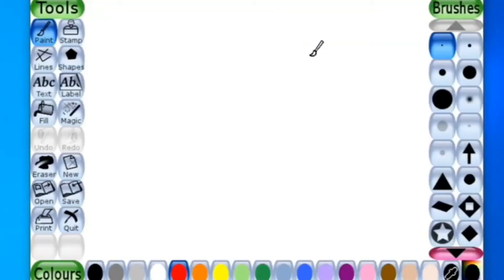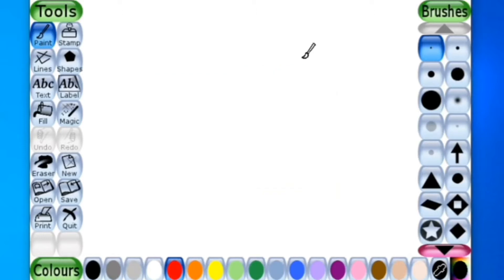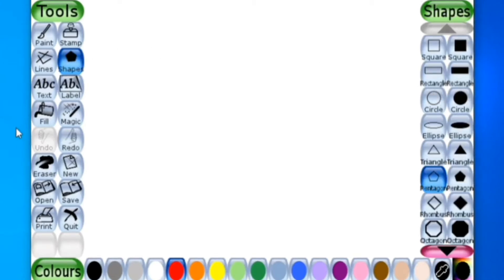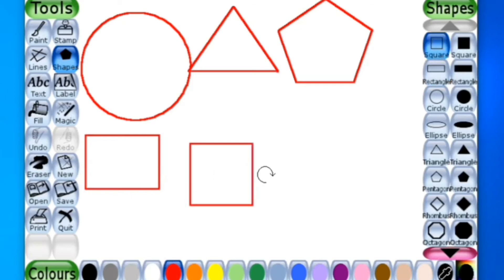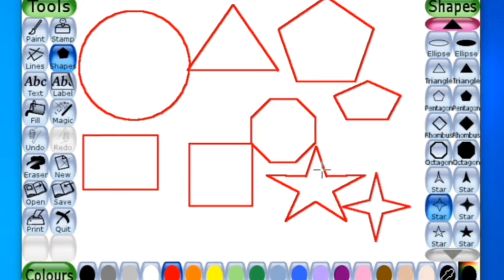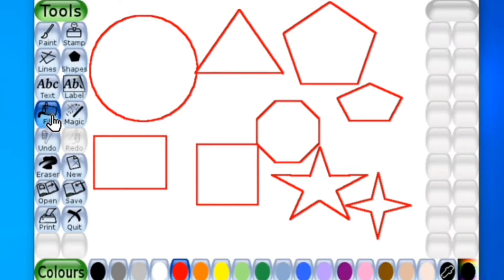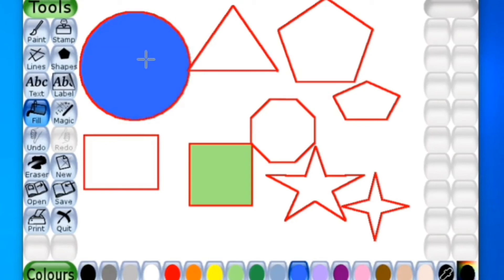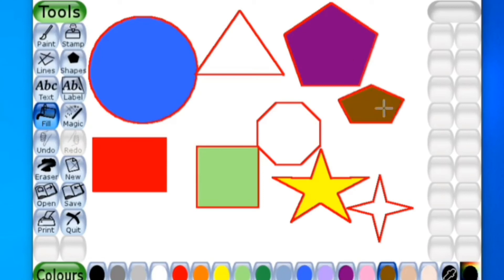TuxPaint ||TuxPaintTutorial ||Fill Tool|| Magic tool|| shapestool ||paint